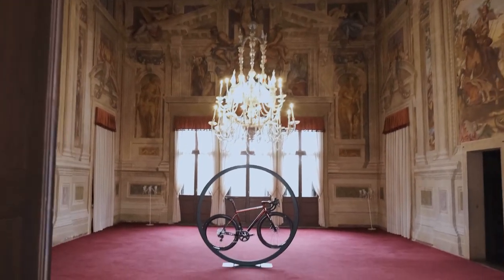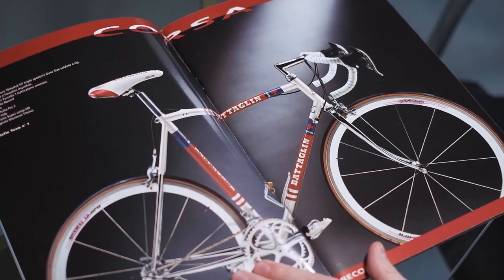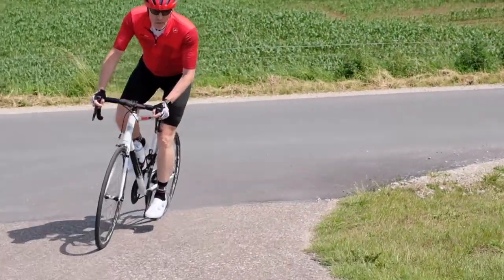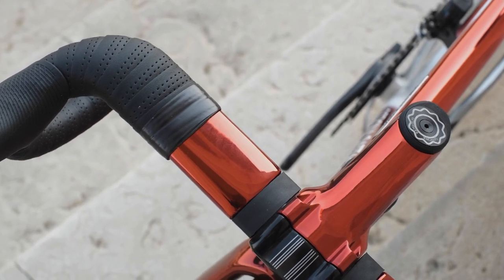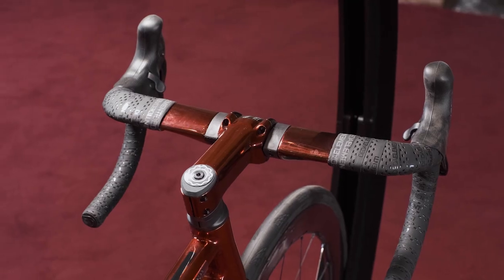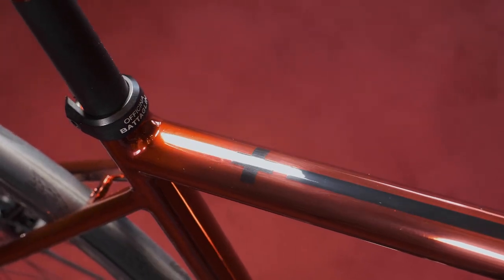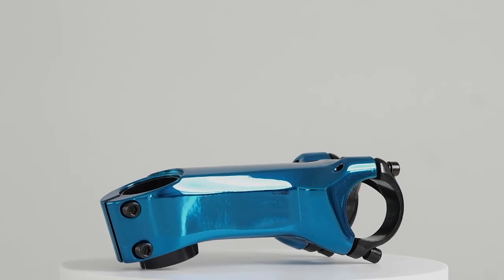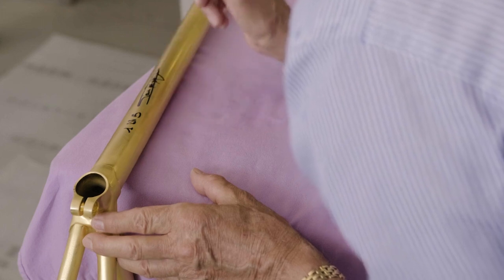Introducing 3 of the Best Steel Road Bikes of 2022 | Digital Debut 2022 | Part 3 - Power+ EVO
Introducing 3 of the best steel road bikes of 2022: Officina Battaglin’s Digital Debut 2022 is now available to stream for free on YouTube.

The Digital Debut 2022 is a virtual launch event that showcased the new bikes of the 2022 Officina Battaglin collection.

The 2022 Officina Battaglin bikes made their “digital debut” inside the lavishly painted rooms adorned with frescoes of Villa Godi Malinverni, a storied villa just a few kilometers from the Battaglin workshop.

“Instead of an aseptic studio environment, we’ve chosen a stunning villa, one of Italy’s many hidden gems,” said Officina Battaglin’s CEO, Alex Battaglin.

“Our country is a unique source of inspiration for creating special bikes, and we wanted the setting of the event to reflect that.”

The main focus of the presentation is the 2022 Officina Battaglin collection.

The virtual event provides technical insights about each of the three products and a closer look at their aesthetic refinements.

Officina Battaglin’s signature cromovelato finish is obviously a major feature of the show.

“While there’s no substitute for seeing the bikes in person, this presentation will allow a larger audience of passionate cyclists from anywhere in the world to take part in the premiere.

At the same time, the digital experience will accomplish something that an in-person event can’t: participants will get a unique behind-the-scenes look at Italian frame building, with unreleased footage of the finishing process,” concluded Alex Battaglin.

Some of the models presented in the video may have been discontinued or may have different specifications.

🔴 FREE RESOURCES TO LEARN MORE ABOUT THE OFFICINA BATTAGLIN BIKES
🟧 FREE BOOK "Here's My Dream Bike": "Here's My Dream Bike" is a coffee table book that showcases some of the finest custom builds ever created in the Battaglin workshop. For a limited time, you'll be able to get a free physical copy shipped to your doorstep.
🟧 VIDEO SERIES: Do you want to discover Giovanni Battaglin’s secret formula for building a custom steel bike that rides like a dream? Access our FREE video series “The Man of Steel” and get a behind-the-scenes look at the specific process used by the 1981 Giro winner in his eponymous bike workshop ➡️

Officina Battaglin is an Italian brand of custom steel road bikes.

Founded by Giovanni Battaglin, the legendary cyclist capable of winning the Giro d’Italia and the Vuelta a Espana in just 48 days, Officina Battaglin is among the most celebrated names in Italian frame building.

Giovanni has now passed down the torch to his son Alex, who is preserving the family legacy by creating modern road bikes from traditional processes and materials.

In the Battaglin workshop in Marostica, Italy, Alex, and the Officina Battaglin staff are dedicated to customizing each build down to the last detail.

With exclusive Italian finishes and a unique fitting method, the Officina Battaglin products bear the founder’s signature, bringing their owners the racing expertise that made the history of cycling.

🔴 HOW TO STAY UP TO DATE WITH THE LATEST NEWS FROM OFFICINA BATTAGLIN
🟧 Follow Officina Battaglin on Facebook!